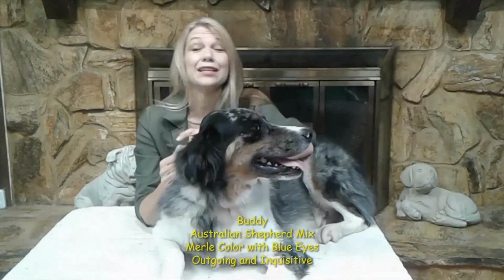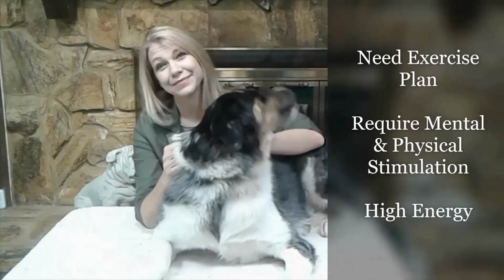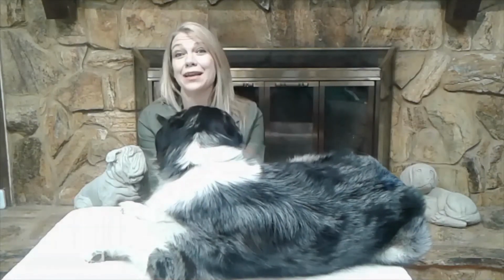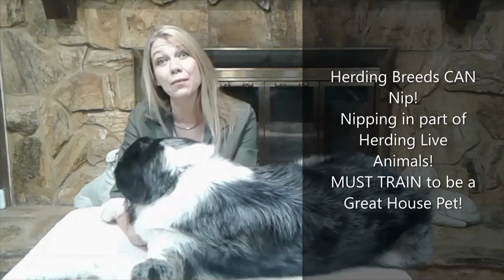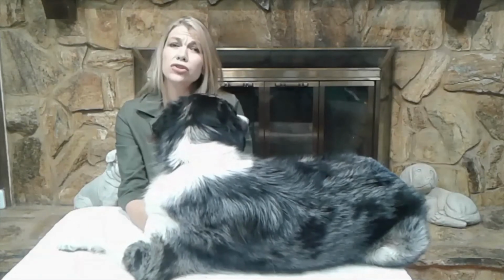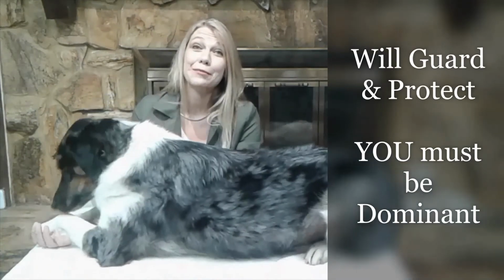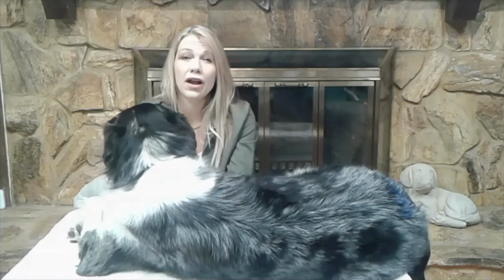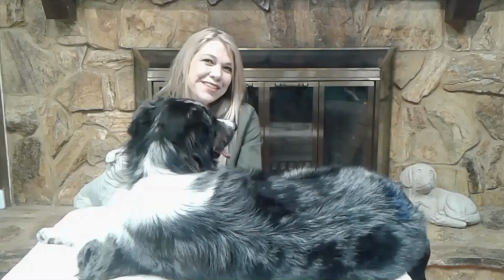028 In The Dog House: Which Dog For Me? Mini Series 6 -Does Working or Herding Dog Fit My Lifestyle?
028 In The Dog House: Which Dog For Me? Mini Series 6 -Does A Working or Herding Dog Fit My Lifestyle? Intelligent, Athletic, Loyal, and Protective are some of the Characteristics of the Working and Herding Breeds! Highly important to recognize the EXERCISE commitment and the HIGH energy level of these dogs! Follow along this Mini Series as we help you decide which dog fits YOUR Lifestyle! @inthedoghouse